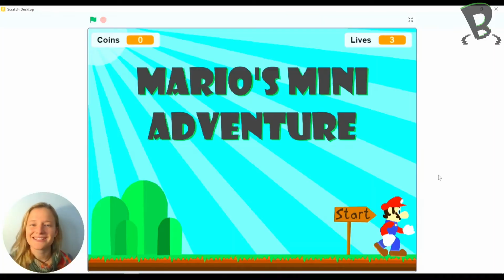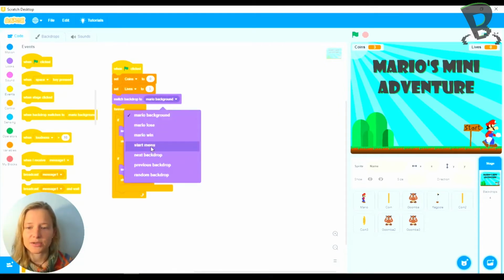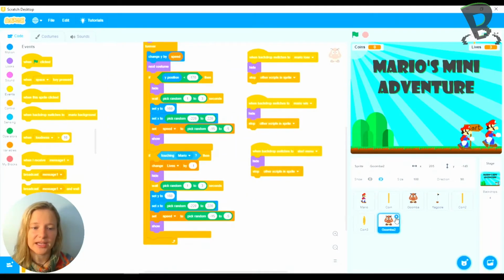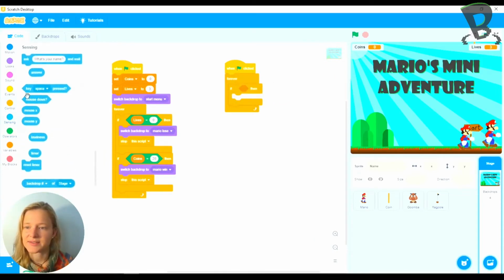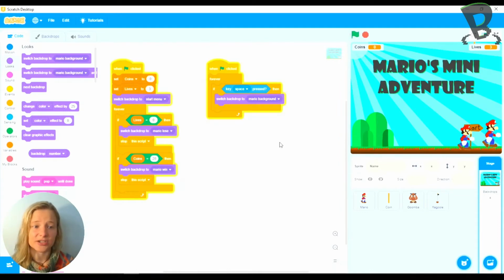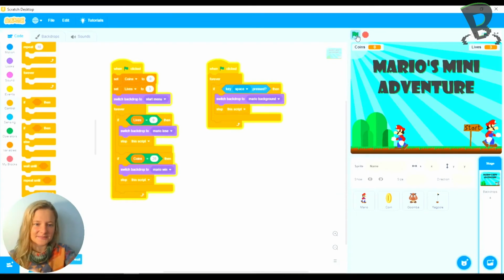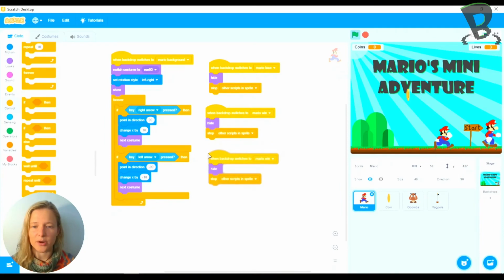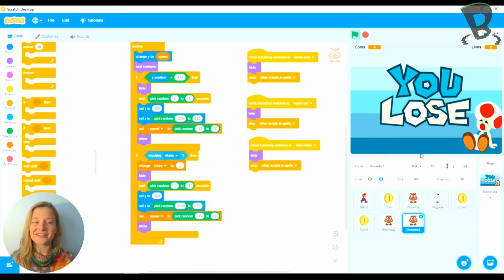Scratch 3: LVL 2 Mini Mario Game - Adding a Start Menu | S05E01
Alix shows you how to add a start menu to your Mini Mario Adventure Game. In this episode we show you how to start the game by pressing the space bar - make sure to stay tuned to learn how to add a start button to your game!

Level-Up your coding and artwork skills in this fun and challenging series. Students will take on advanced character movements and level design to make characters, levels and gameplay that are entirely unique. Previous coding experience in Scratch, Byte Camp's - Intro to Coding camp, or Byte Camp's Online Learning Series is recommended as a prerequisite.